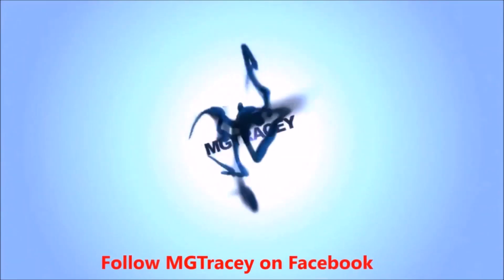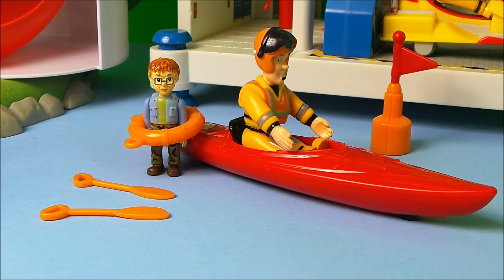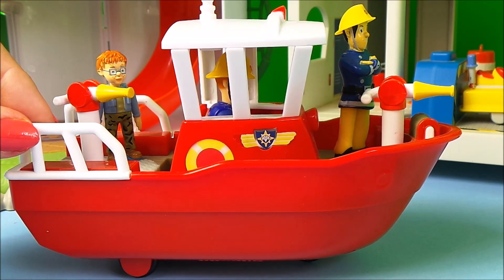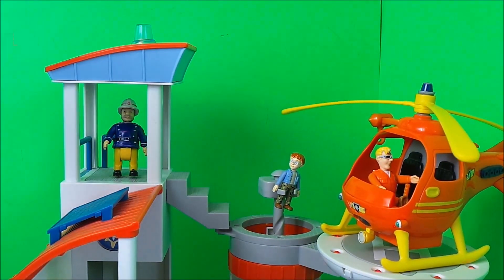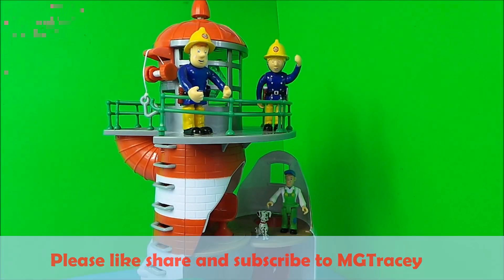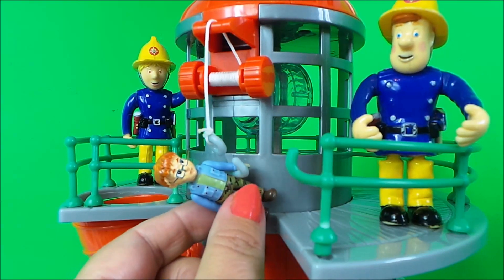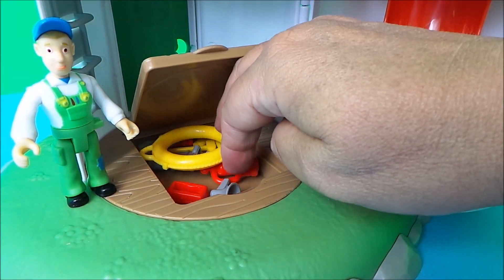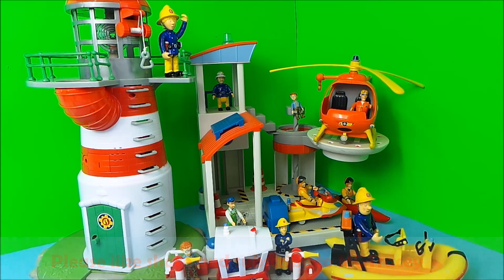Top 5 Fireman Sam Ocean Rescue Toys, FEUERWEHRMANN SAM full Episode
Fireman Sam Full Episode in English of the top five Ocean Rescue Of Mike after repairing the alarm on the Ocean Rescue Roof using Tom Thomas Helicopter.

Here are my other favourite toy videos that you may like to watch :-